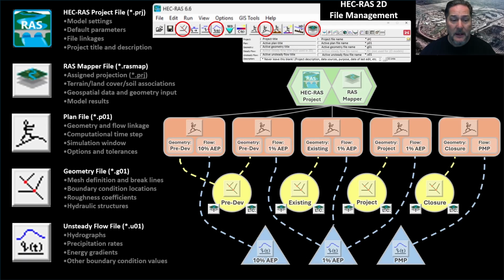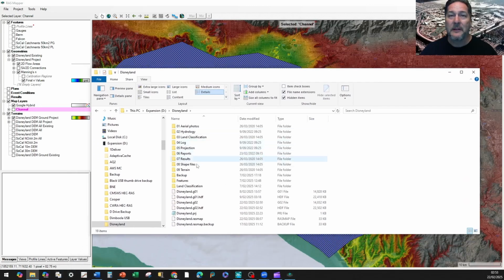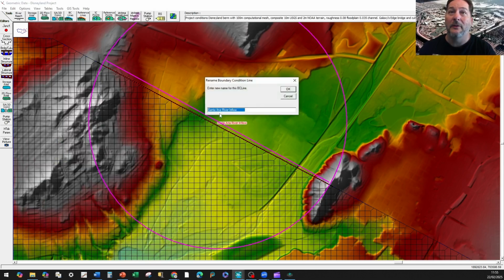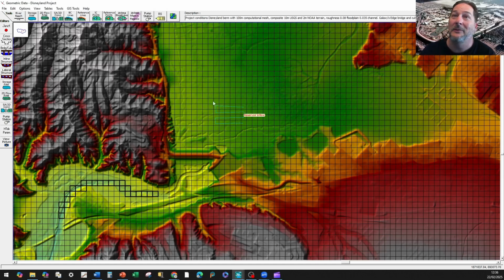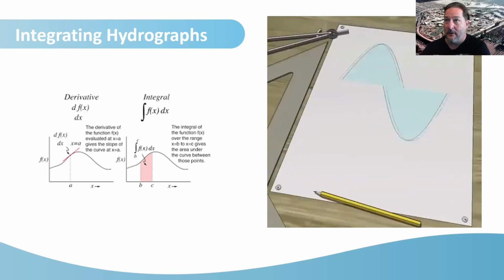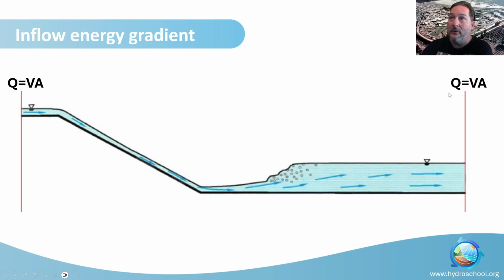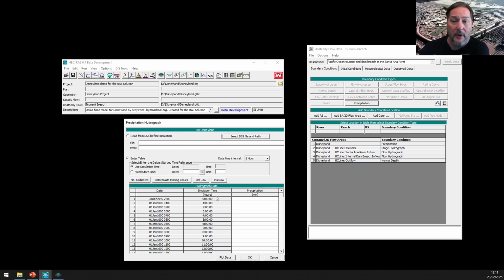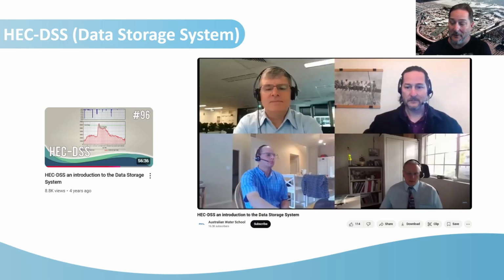HEC RAS Start to Finish Model and 2025 Wish List - Part 4: Flow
Start to finish HEC-RAS model creation using Version 6.7. In Part 4 of 6, we cover flow files. The additional parts are as follows:

for a summary of all beta testing comments and referenced resources and to submit your own workarounds or wish list items.

Wish list items:
4.1 – Plot terrain under projected BC line
4.2 – Fix glitch with internal BC updates
4.3 – Assume blanks are zero flow
4.4 – Use dropdowns and prompts for BC types
4.5 – Use dropdowns and prompts for BC types
4.6 – Allow dragging to populate cells
4.7 – Increase default number of ordinates
4.8 – Include peak flow, time to peak, and total volume for simulation window [button is already there for min/max/vol for total hydrographs!]
4.9 – Include maximum and minimum WSEL with stage hydrographs.
4.10 – Grey out first value of hyetographs
4.11 – Sum up total rainfall depth
4.12 – Add CTRL-Z for undo in flow files
4.13 – Allow negative precipitation values for transmission losses
4.14 – Allow custom time increments

Chapters:
0:00 Introduction
6:30 Previous model cleanup
13:17 Boundary condition introduction
14:34 External inflow BC location
23:34 Internal inflow BC location
30:04 External outflow BC location
31:14 External stage BC location
31:53 Precipitation BC location
33:00 Steady vs. unsteady flow theory
41:14 Unsteady flow editor
43:10 External inflow BC data
46:56 Internal inflow BC data
51:20 External outflow BC data
51:58 External stage BC data
53:13 Precipitation BC data
55:58 Additional rain-on-grid resources
56:26 Rainfall-runoff vs. rain-on-grid theory
57:45 Space-time for hydrologists
59:20 Boundary condition summary tips
1:02:23 HEC-DSS
1:02:49 Wrap up